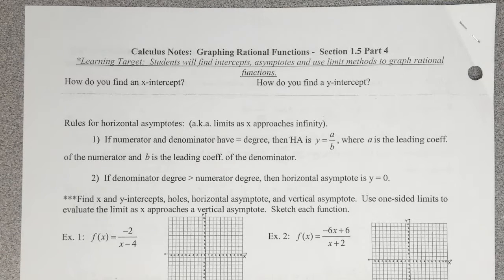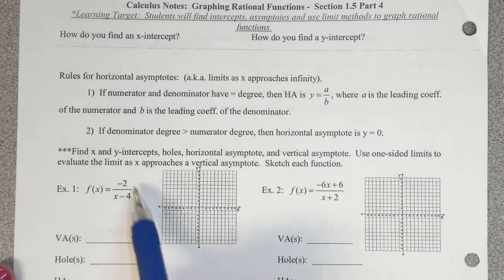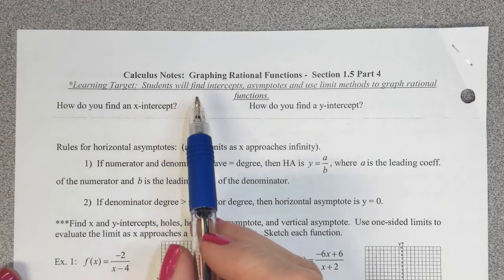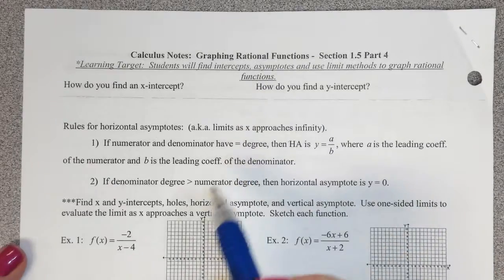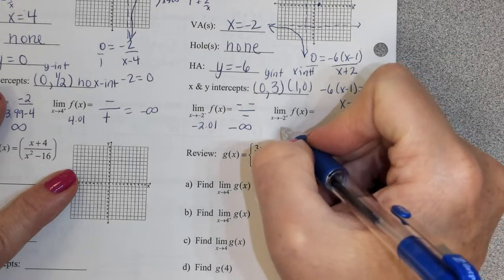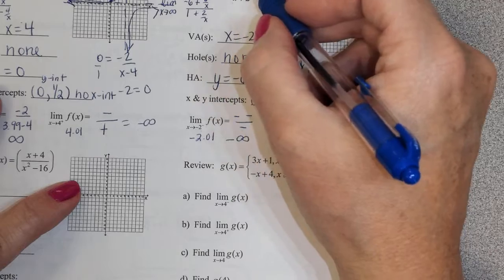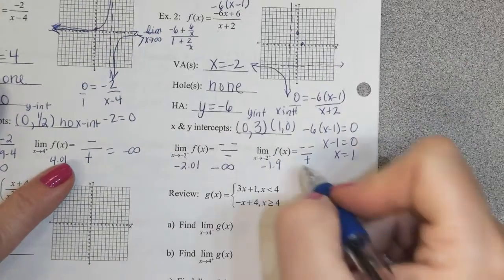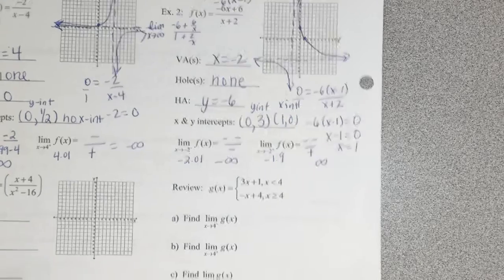Video Notes 1.5 Part 4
Graphing Rational Functions using Calculus Methods